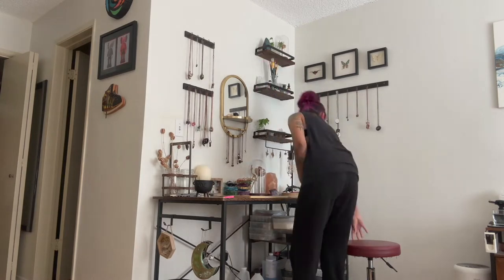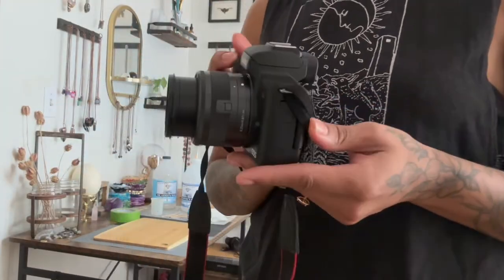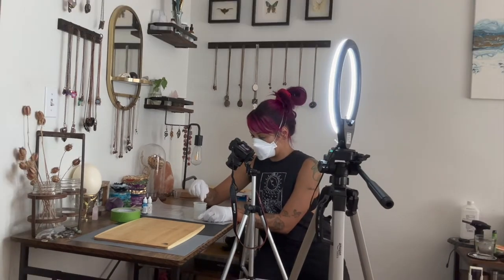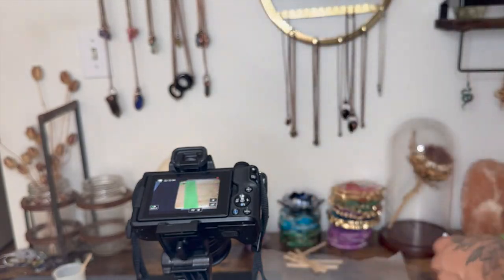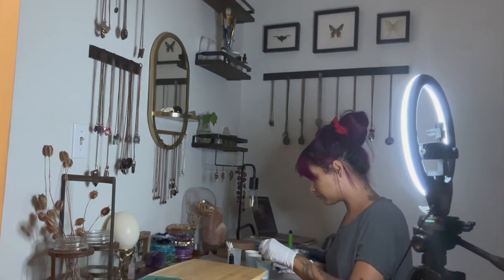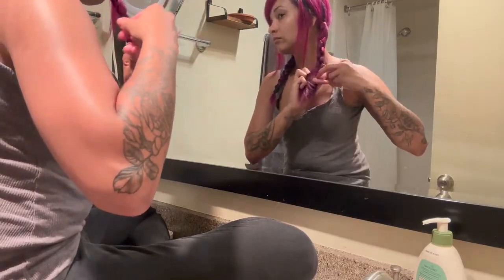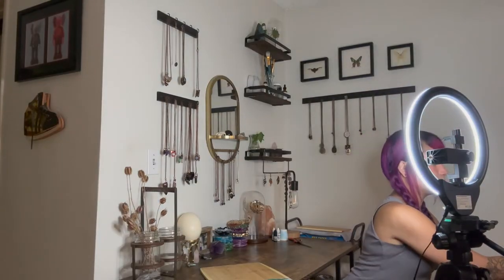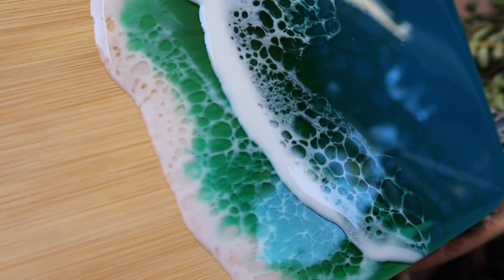Thinking of Starting a Crafting Channel? This is How I film My Art Tutorials!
In this video I will show you the process I use to film art tutorial videos for YouTube. I will show. you my camera and lighting set up as well as how I film the intro and ending to each video. I hope you find this video helpful!

Equipment
iPhone 14